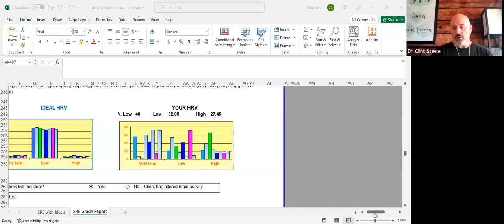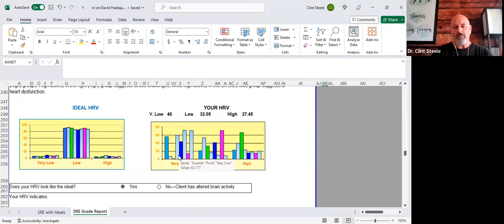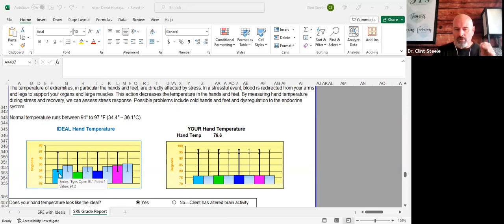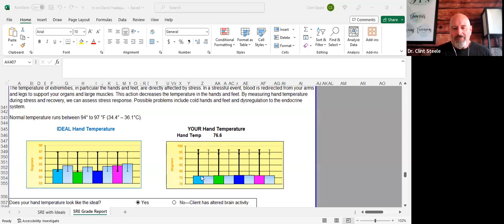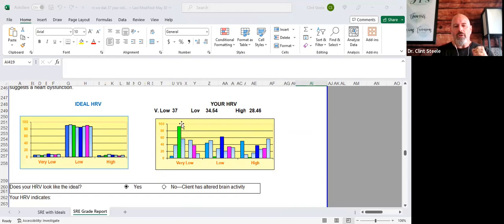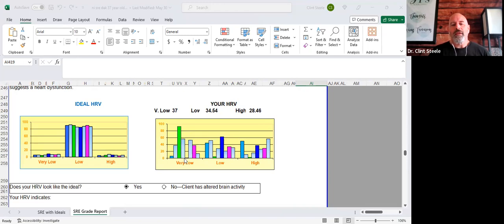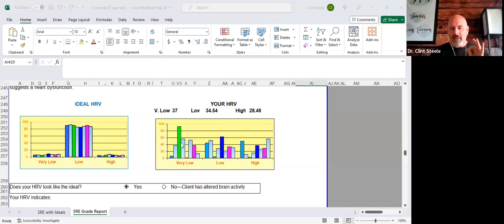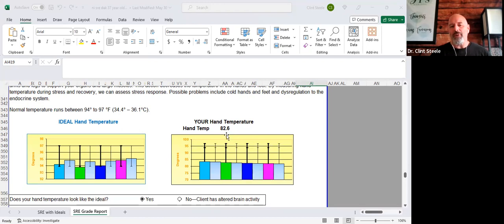Cold Hands, Erectile Dysfunction and Brain Based Chiropractic!